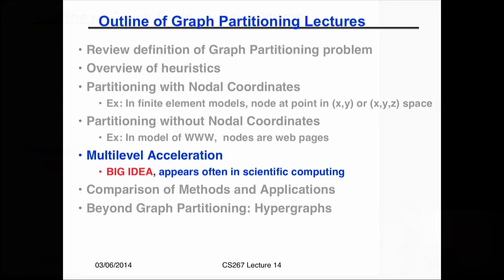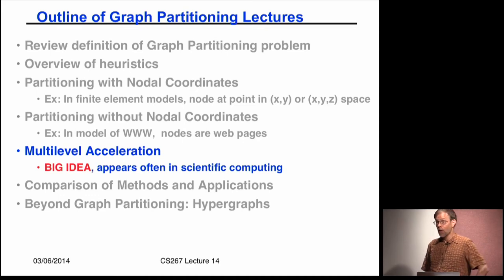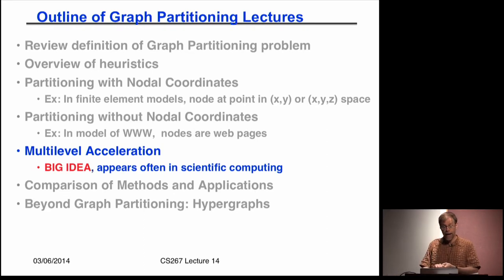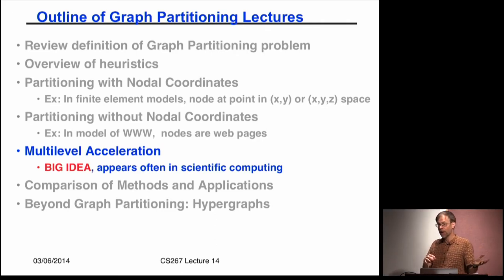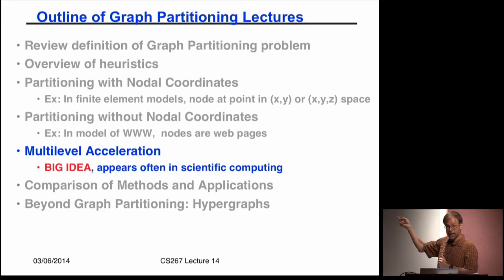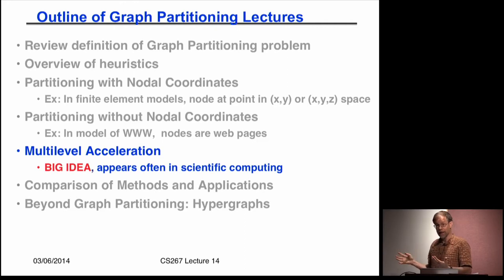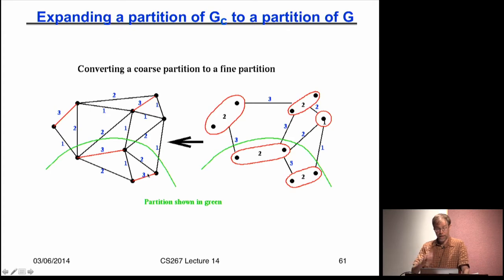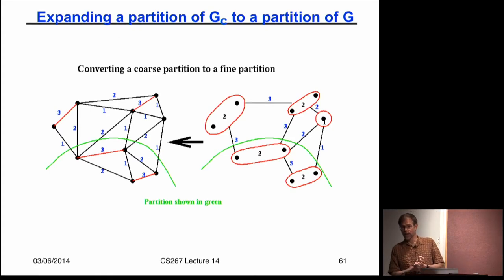CS267 Lecture 15 3/11/14